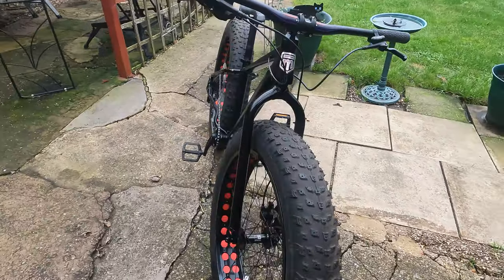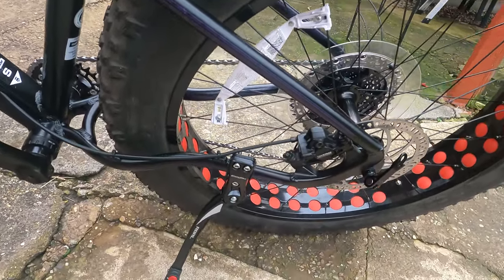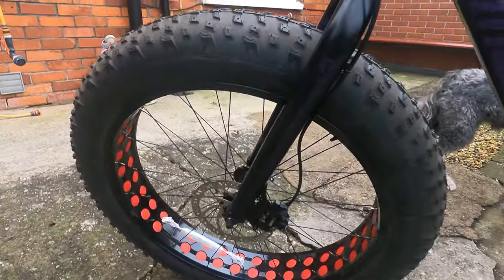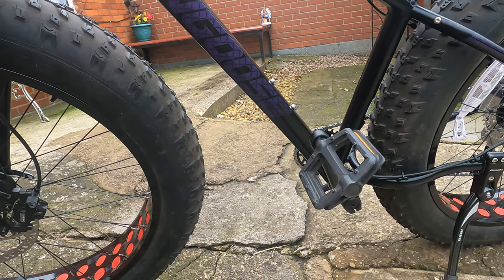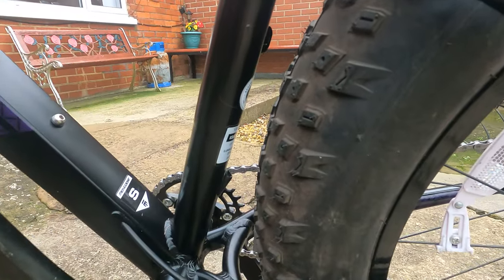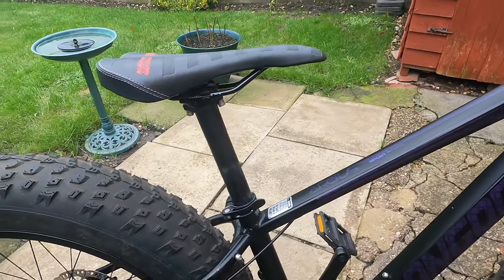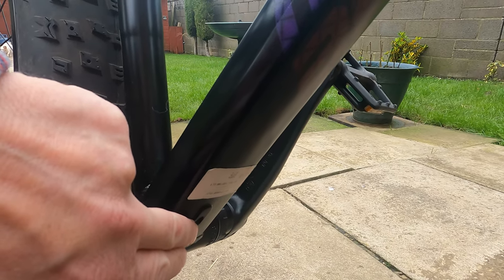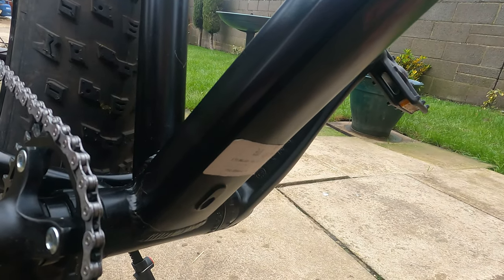Mongoose Argus Sport fat bike vLog 3